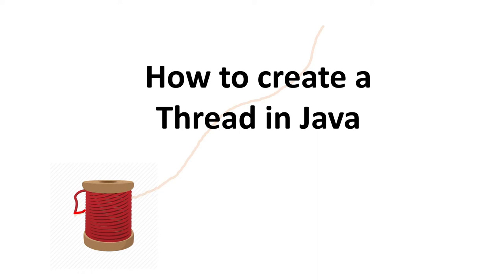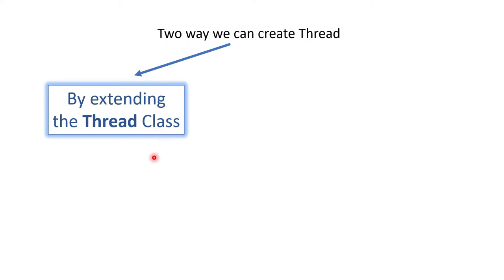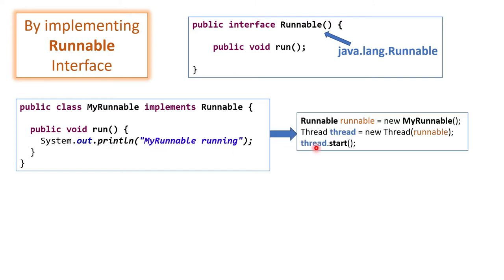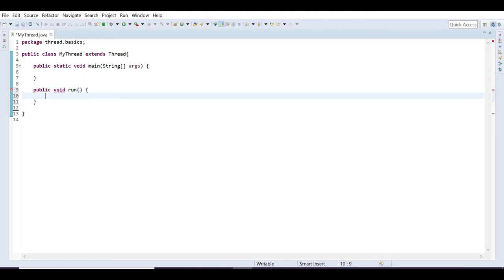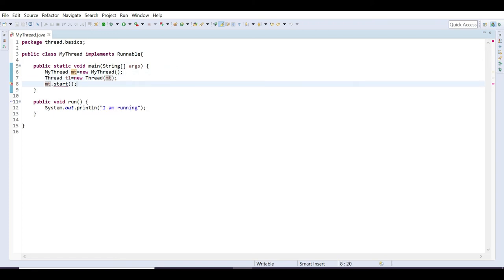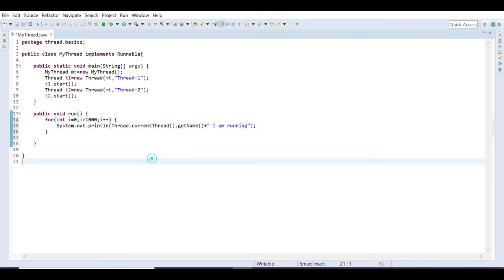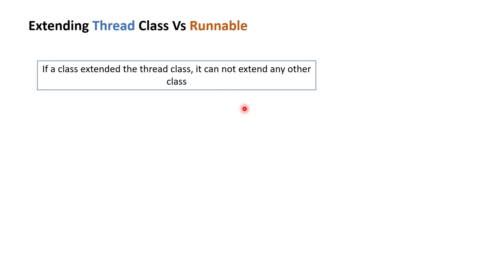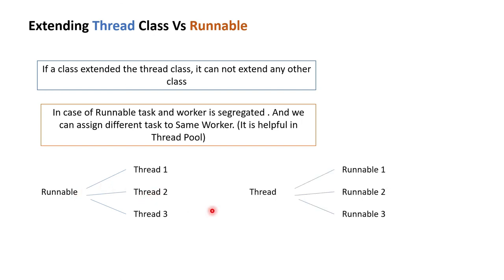How to create a Thread in Java